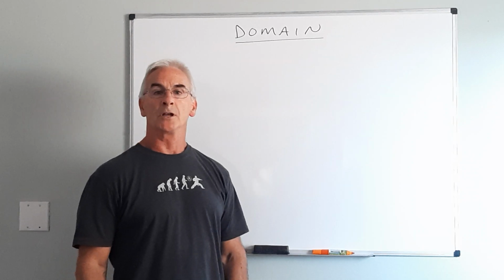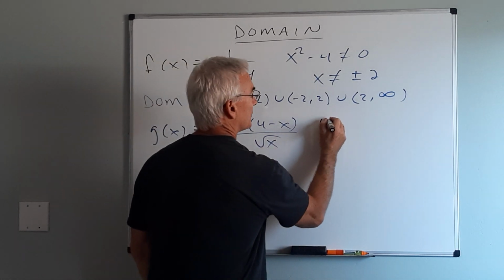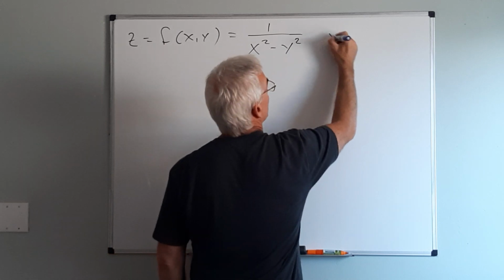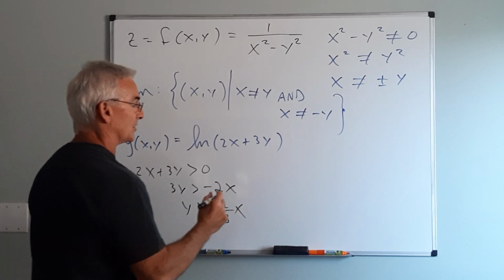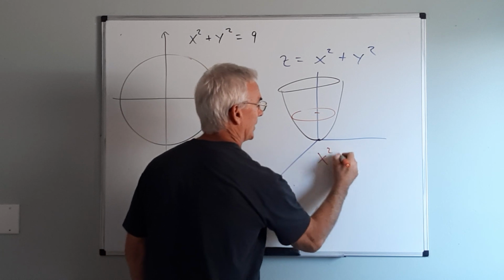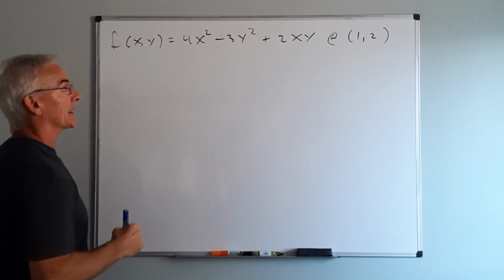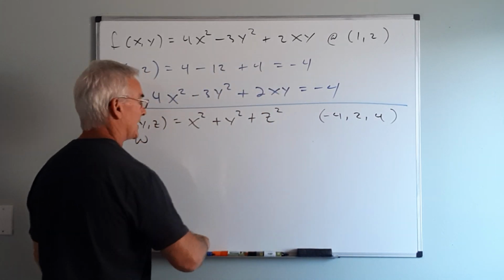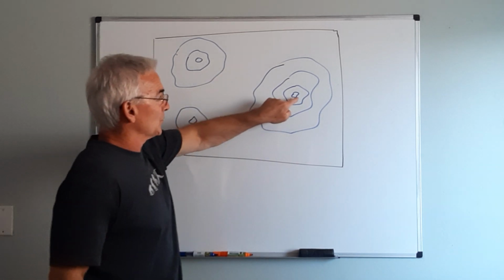Limits and Continuity part 1